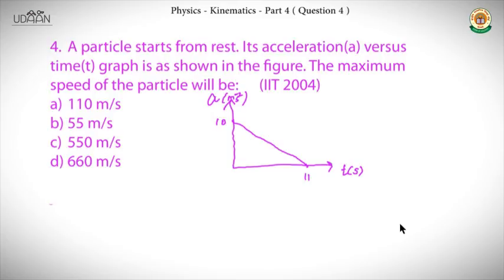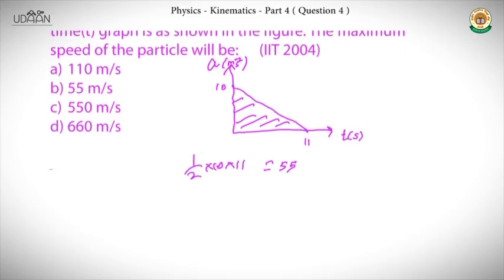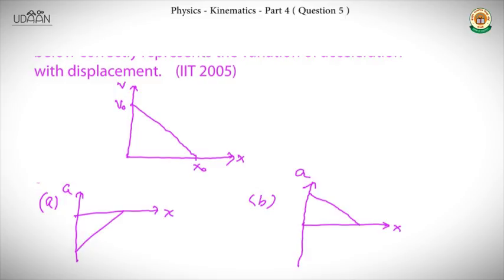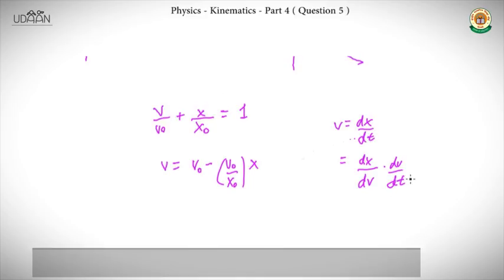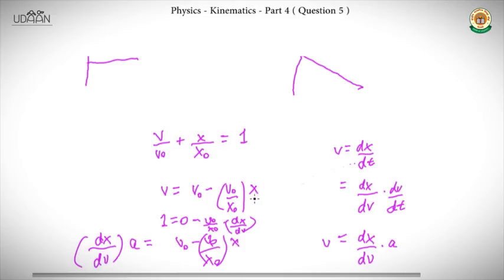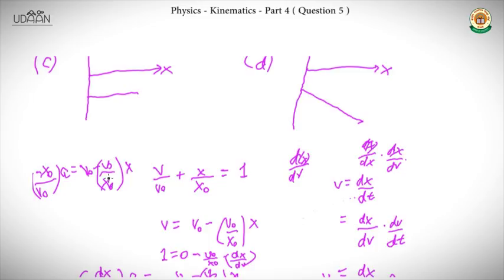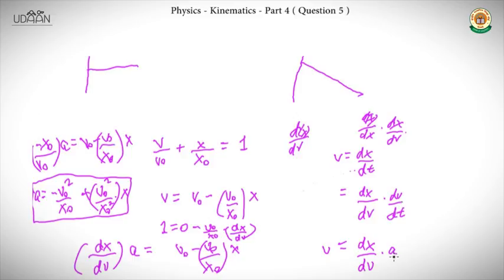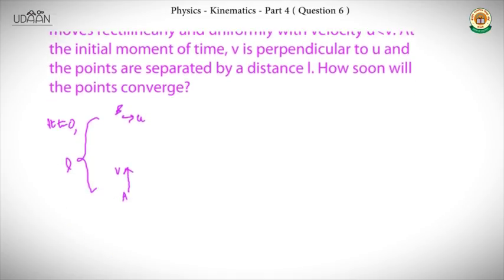Discussion: Kinematics - 4